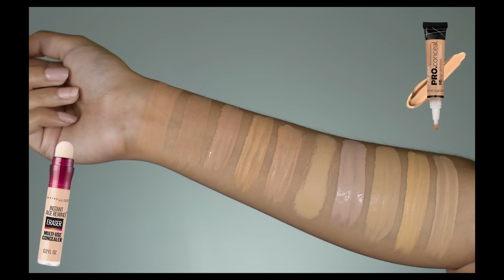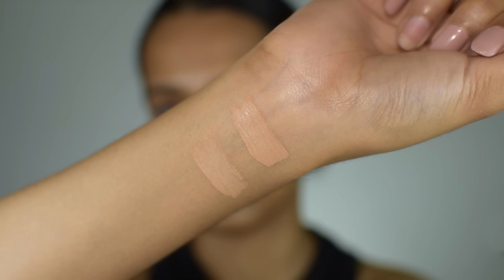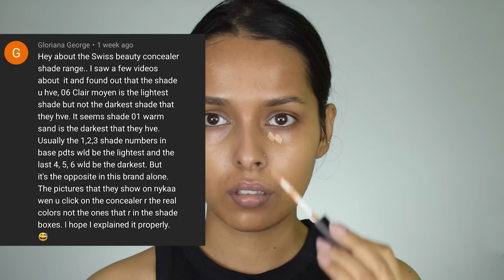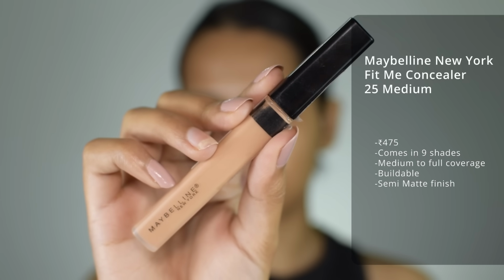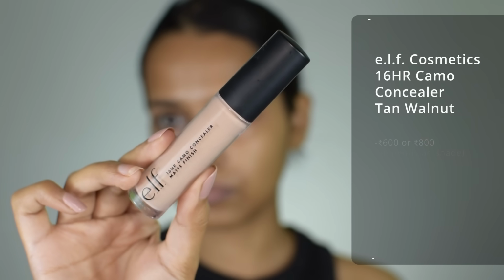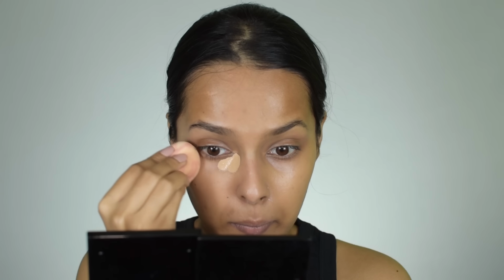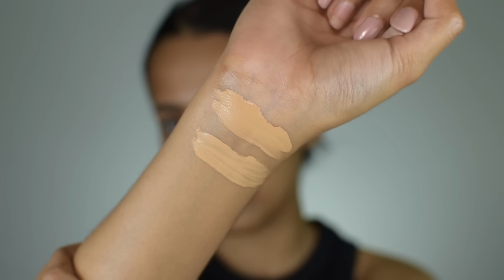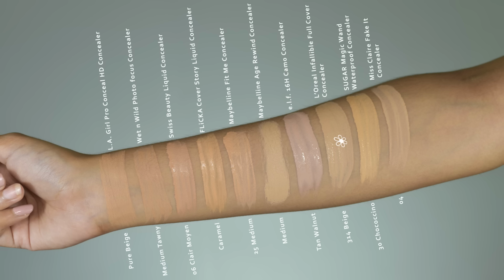The only concealers I use - Swatches & Reviews (Medium/NC40 skin tone)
The only concealers I use- 10 shades swatched *All drugstore*

✨Are you new to my channel?
Hi, I am Prakriti. I make beauty videos,
mostly makeup related. I do tutorials, reviews, hauls, skincare videos.

Concealers mentioned in the video:

0:34 L.A. Girl Pro Conceal HD - Pure Beige

1:23 Wet n Wild Photo Focus Concealer - Medium Tawny

2:09 Swiss Beauty Liquid Concealer - Clair Moyen 06

2:45 Flicka Cover Story Concealer - 03 Caramel

3:34 Maybelline New York Fit Me Concealer - Medium

4:08 Maybelline New York Instant Age Rewind Multi-Use Concealer - Medium

4:52 e.l.f. Cosmetics 16H Camo Concealer - Tan Walnut

5:40 L'Oreal Paris Infallible Full Wear Concealer - 314

6:31 SUGAR Magic Wand Waterproof Concealer - 30 Chococcino

7:05 Miss Claire Fake It Ultimate Cover Concealer - 04

7:32 Shade Comparison of all concealers

Lip shade - Blur India Nude Brown BLURstick - Control Yourself Sweetie
Nail Colour - Nykaa wedding editiom nail enamel - barefoot stroll
The products I used in this video may or may not suit your skin. I do not take the responsibility for any harm or side-effects of the product. A patch test is always recommended before trying any product I suggest.